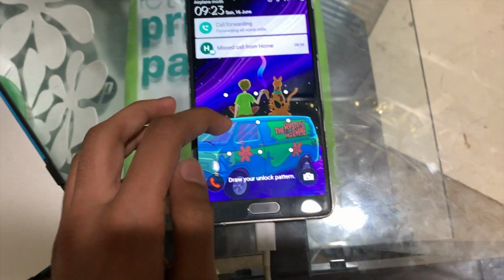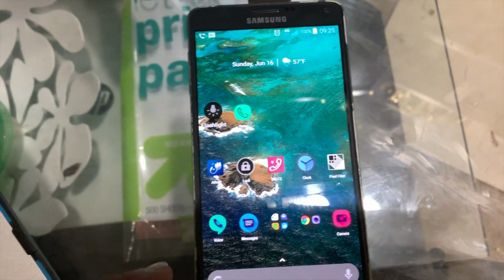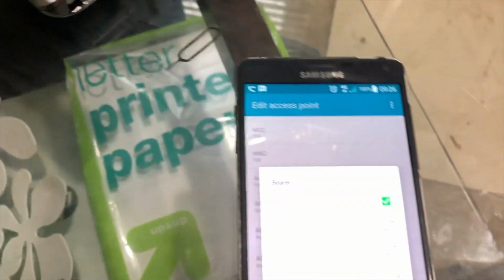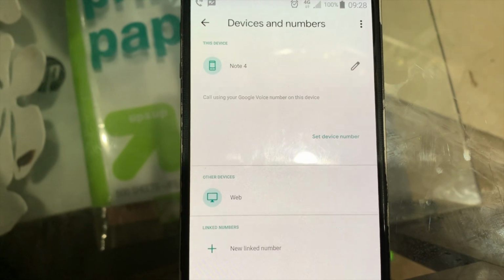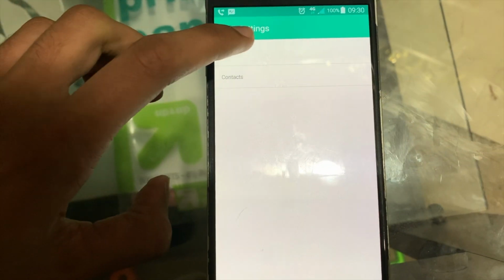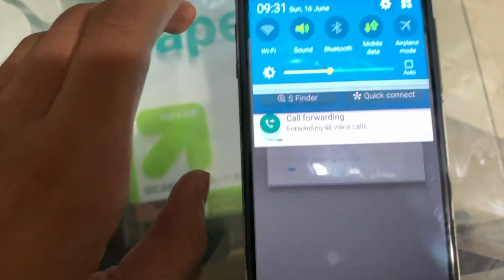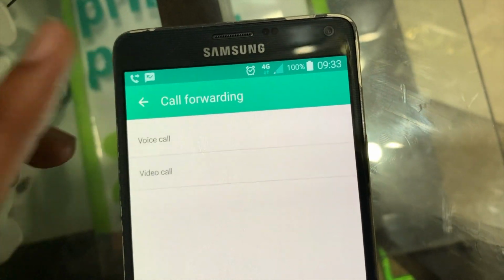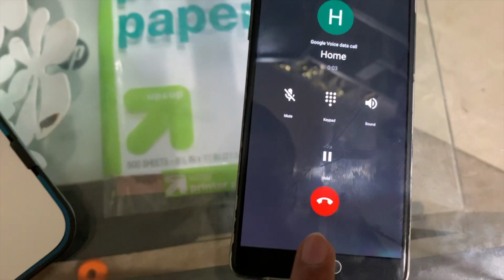How to get unsupported/partially supported phone working on T-Mobile 4G LTE (Unable to place calls)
How to get an unsupported/partially supported phone working on T-Mobile 4G LTE (Unable to place calls and/or send messages). Must have 4G LTE working FIRST. This is a Google Voice workaround, so it works only in the U.S. Also, your phone must have the call forwarding feature. If phone does not connect to network right away after inserting sim card, try changing to T-Mobile recommended APN settings as demonstrated in video. Google Voice works through the internet so it is like data (VoLTE) or WiFi calling. Lastly, this tutorial was for T-Mobile, since I use it. However, this method may work for other carriers in the U.S where the phone is getting data but not other things. Just need to be able to call forward. LTE is a GSM technology so often times people will be able to use LTE service of the carrier but not other things since other things may be using a different technology for the other things. Alternatives if call forwarding does not end up working are just using the Google Voice number itself, which, as mentioned before, only works through the internet, T-Mobile Digits for T-Mobile customers, and other apps that give you an internet number. A subscription and like would also be greatly appreciated.